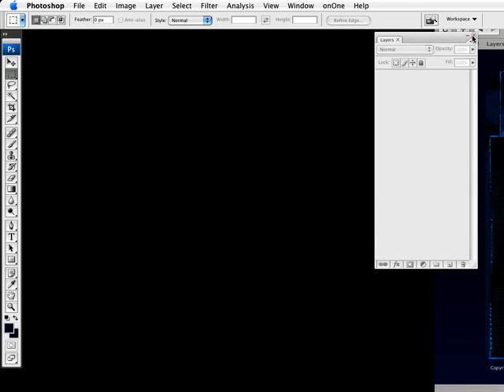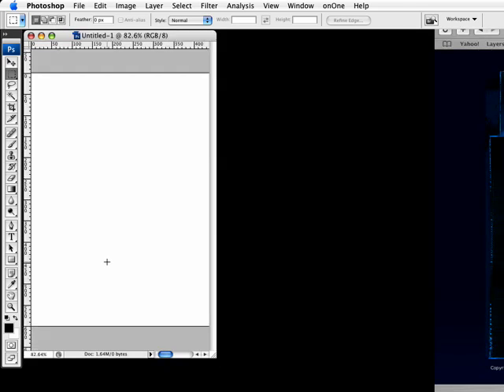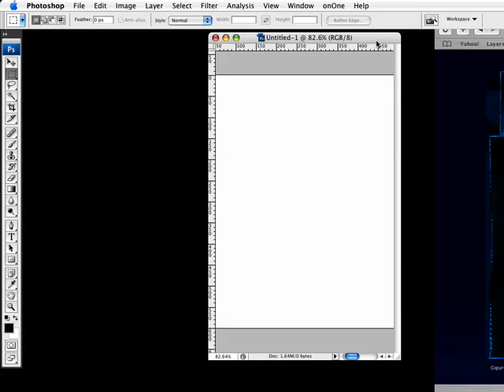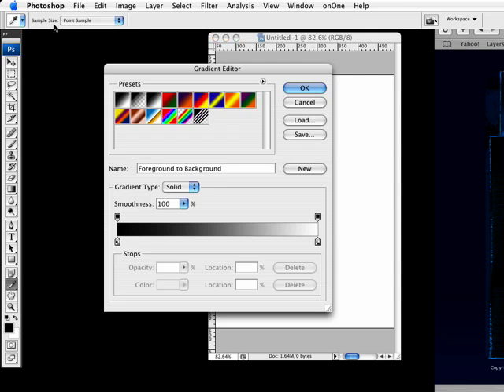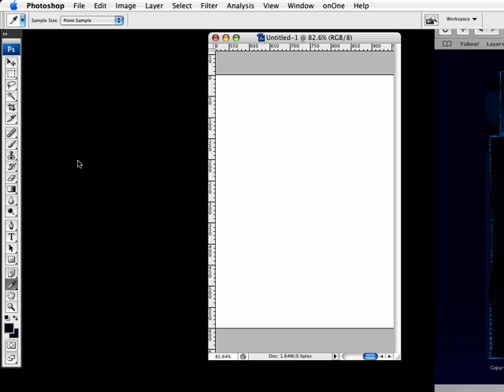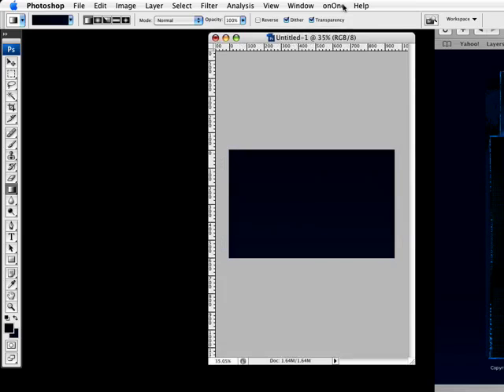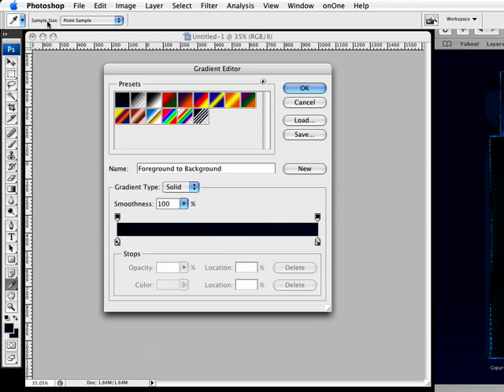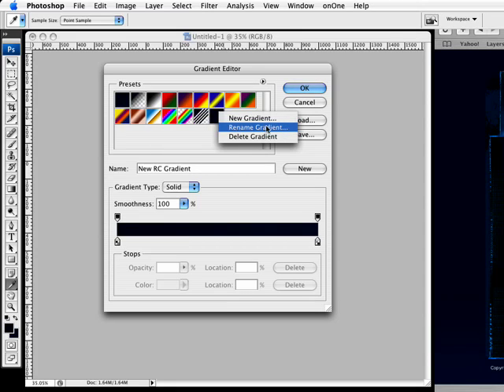Photoshop Tutorial Gradients from Web Backgrounds